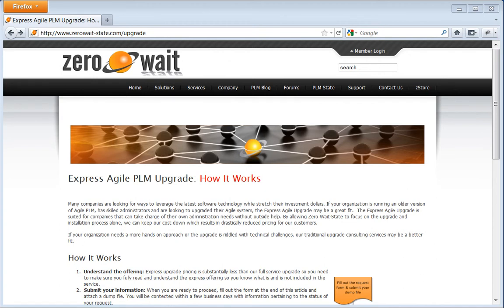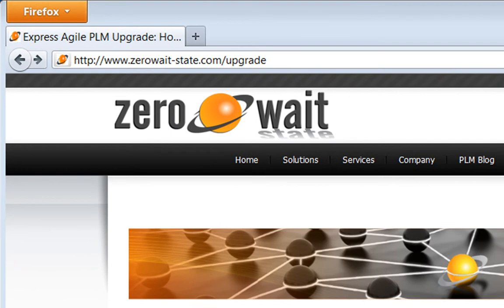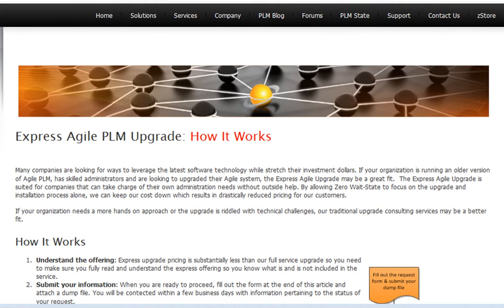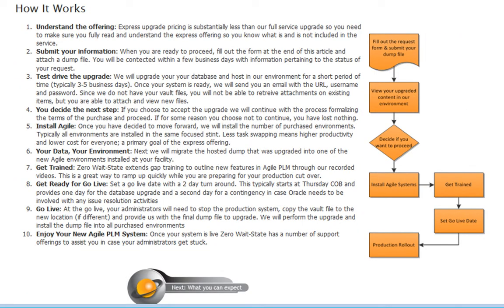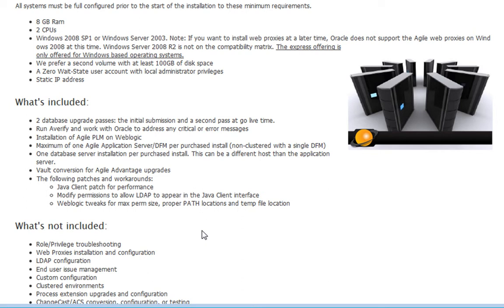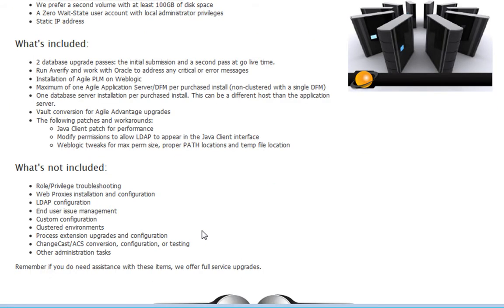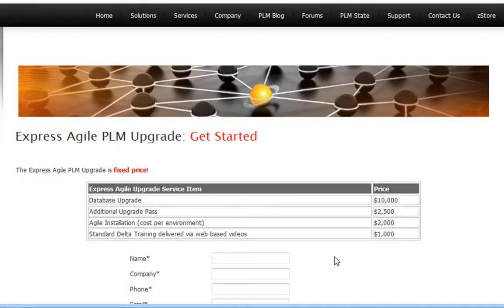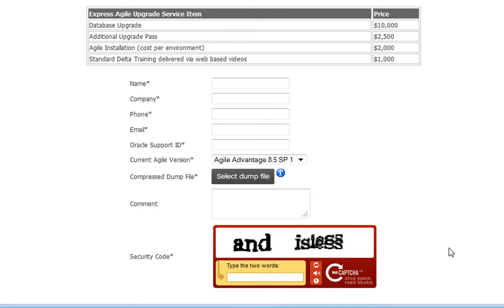Express Agile PLM Upgrade- How It Works.mp4